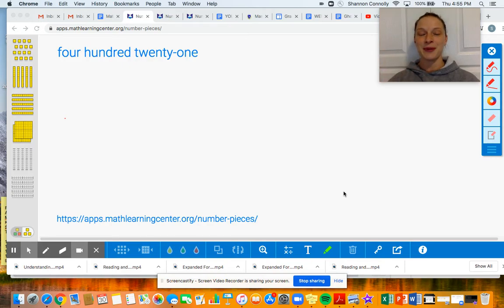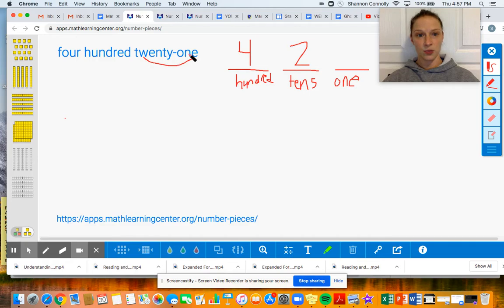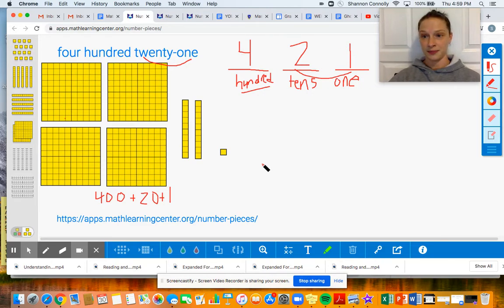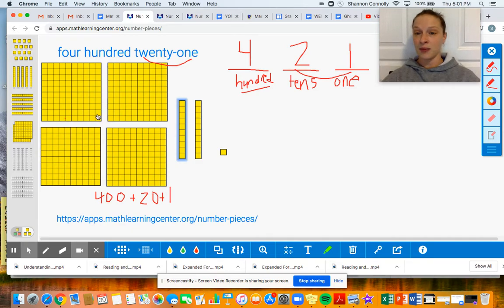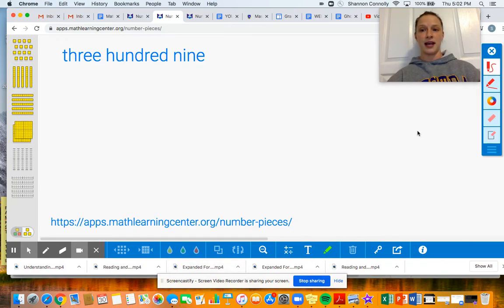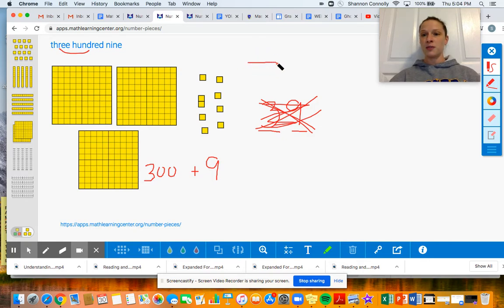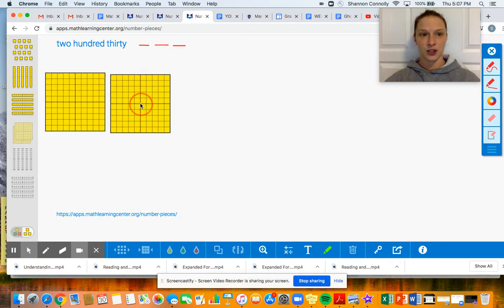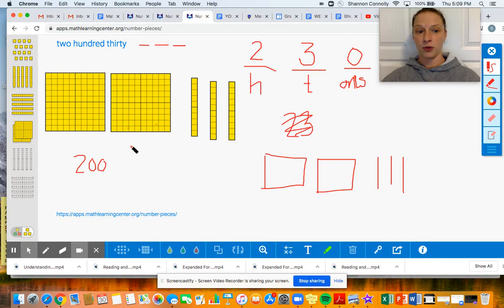Writing and Representing 3 Digit Numbers From Words (GRADE 2)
In this video, I will go over how to read (or hear) a number and then how to represent and write this number.  I will go over base ten blocks and how to represent this on paper as well as on the website I used.  We will think about what each digit represents in a three digit number.  This is taught in second grade in MA.